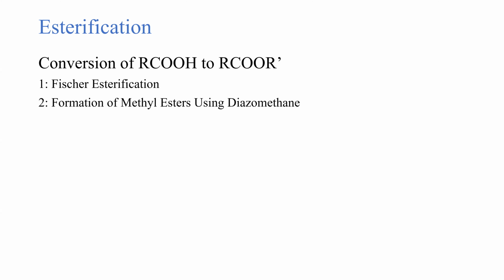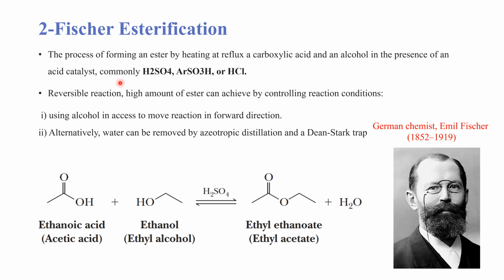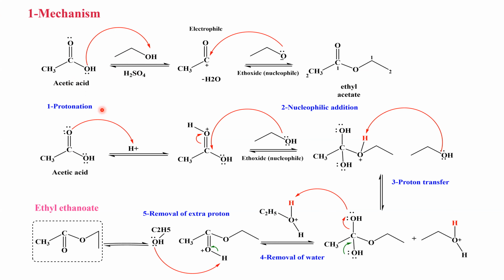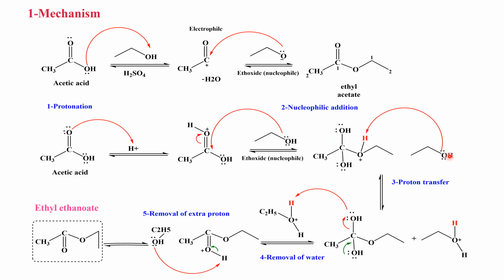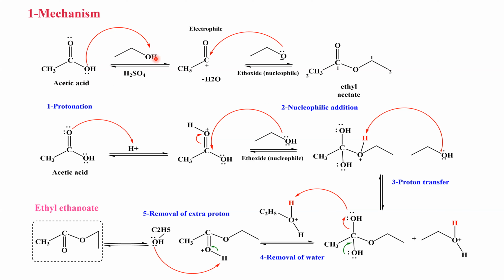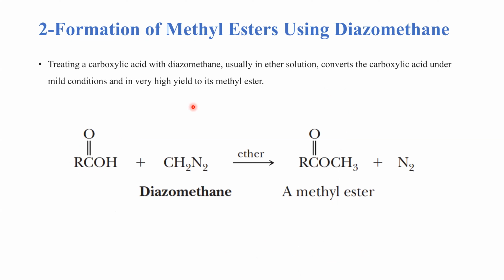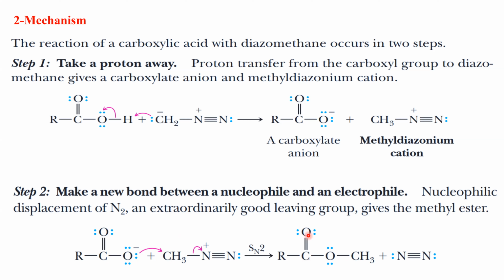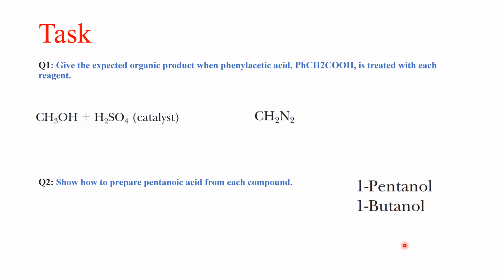Esterification of Carboxylic Acid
The lectures covers Esterification of carboxylic acids mentioning fischer and diazomethane esterification methods. Its covering Organic Chemistry level CHEM-361.